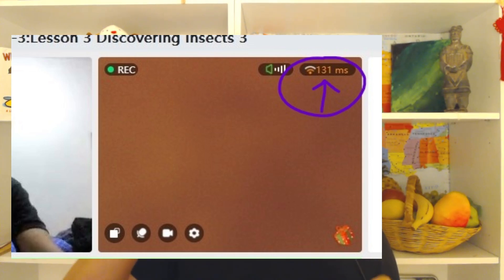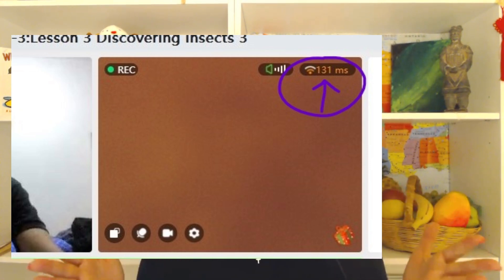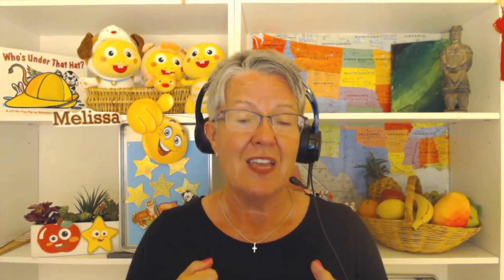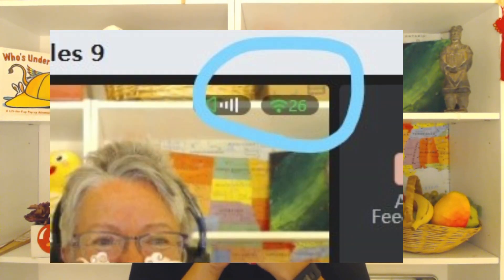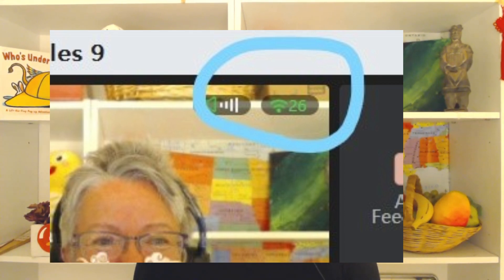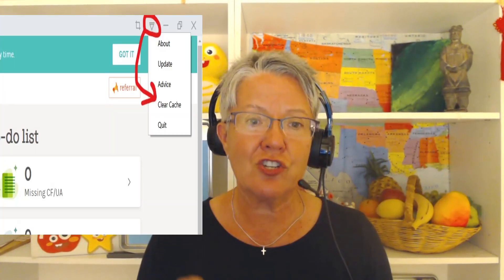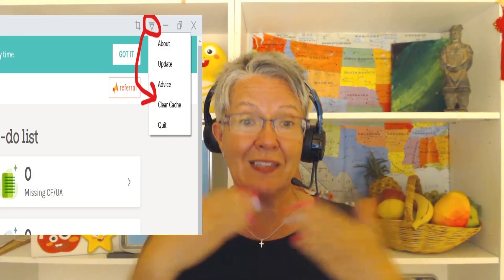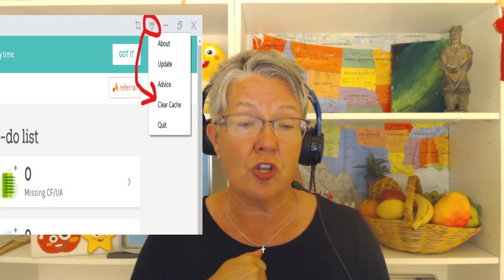Ping Explained, Analyzed, and Fixed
NON-TECH explanation of ping and why it is important in your VIPKid classroom.